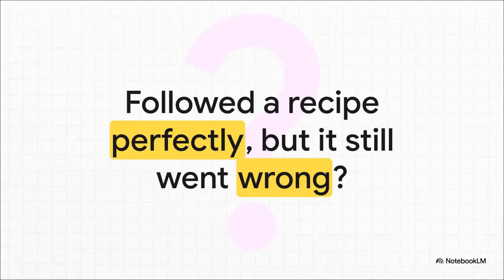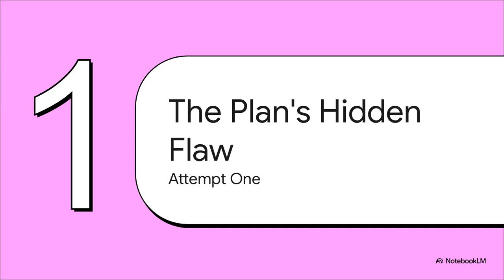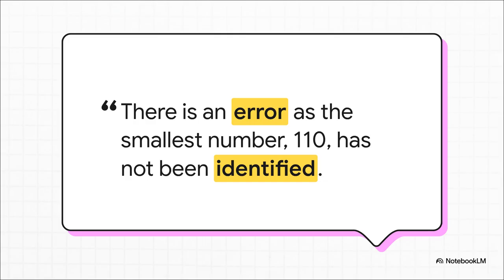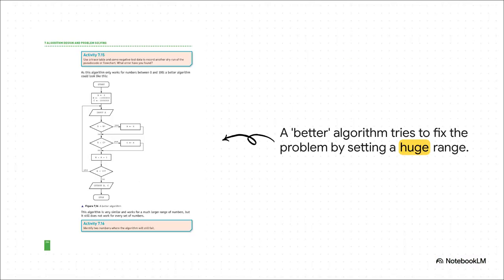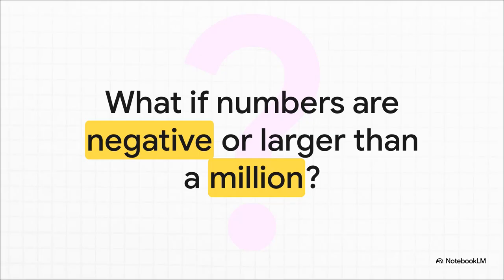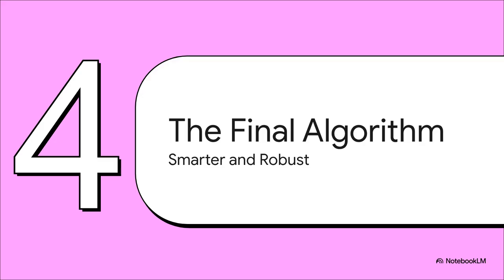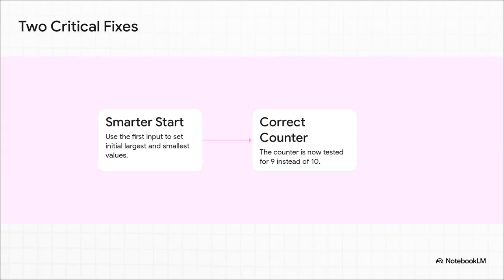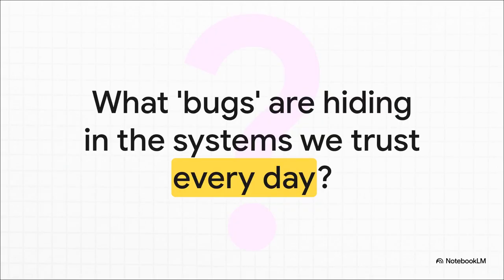IGCSE Grade 10 Chapter 7.8 Identifying Error